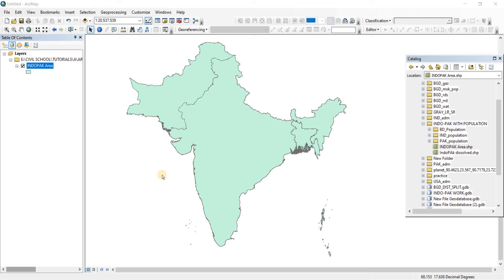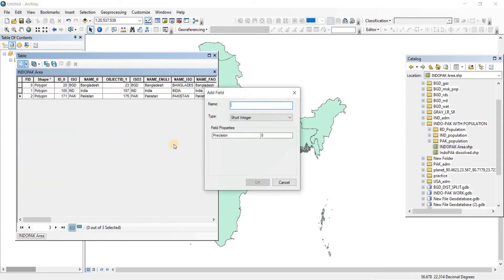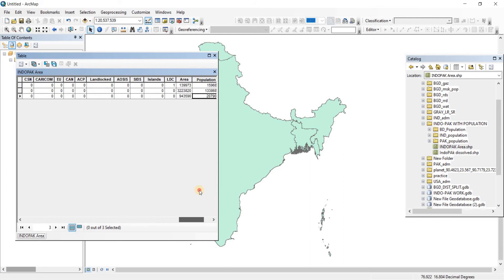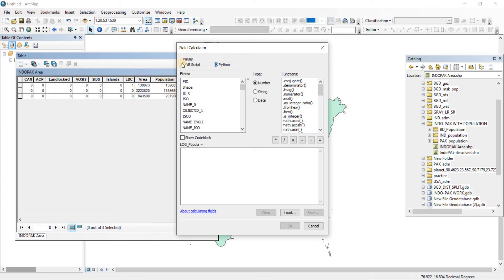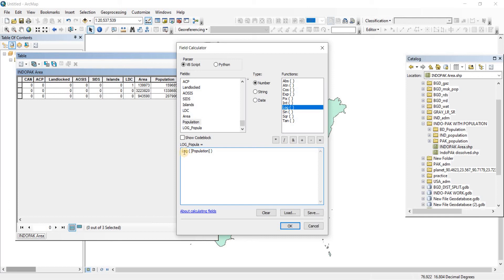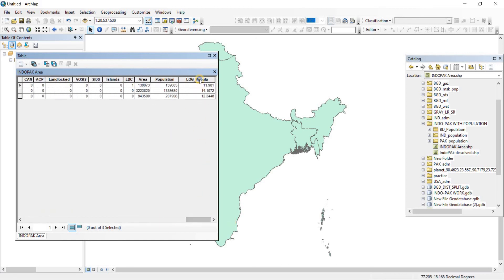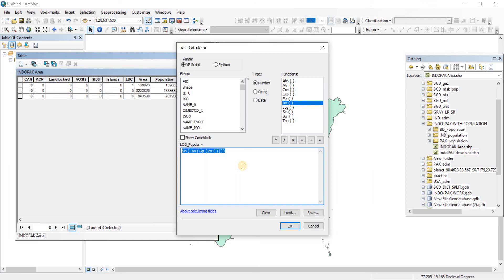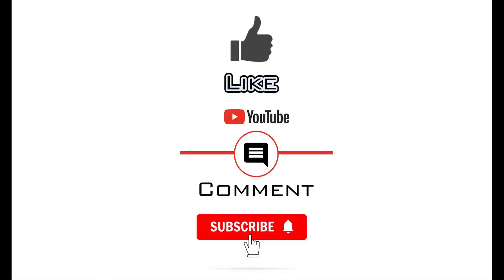working with shapefiles- Field calculator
In this video, we are going to learn about the field calculator in ArcGIS